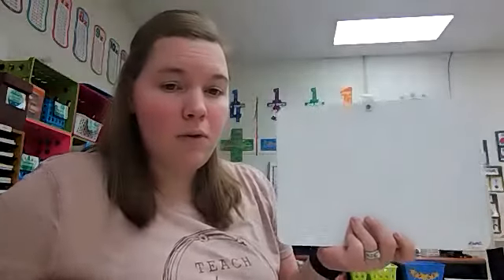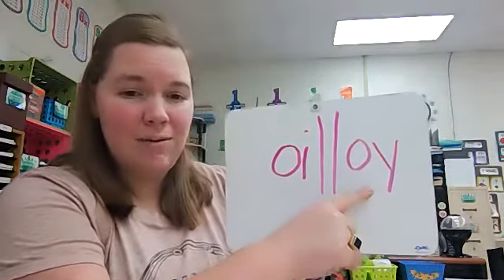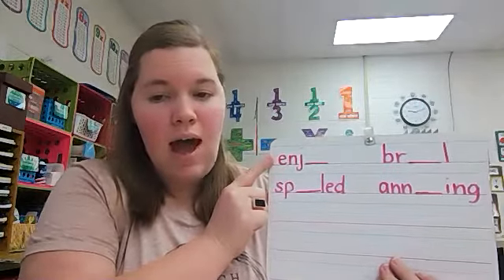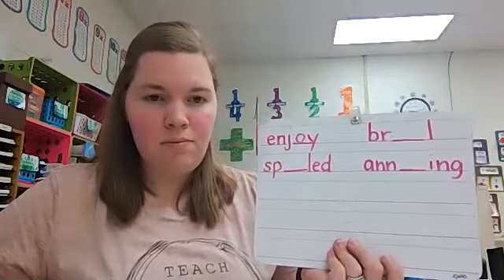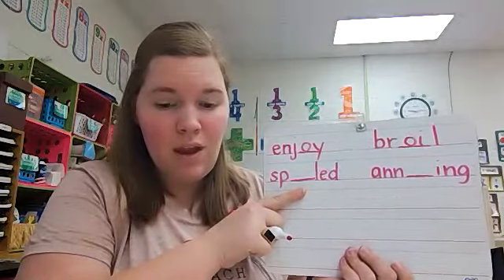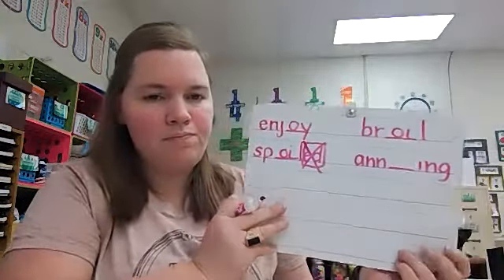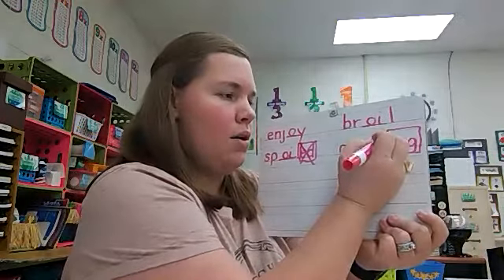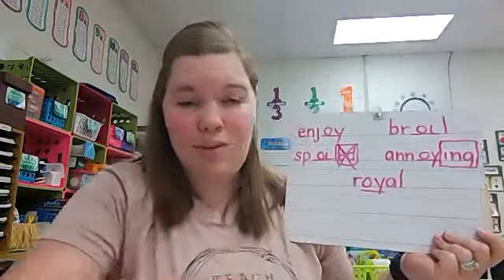Saxon Phonics Grade 1 Lesson 91 Spelling with Diphthongs oi and oy